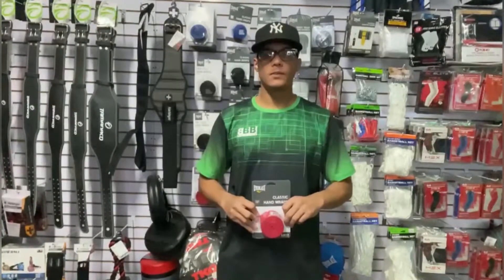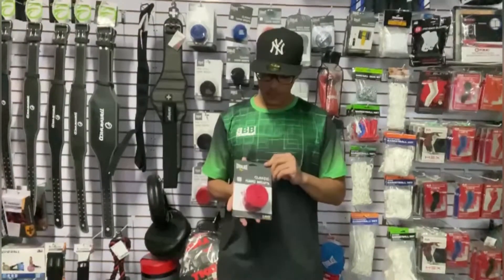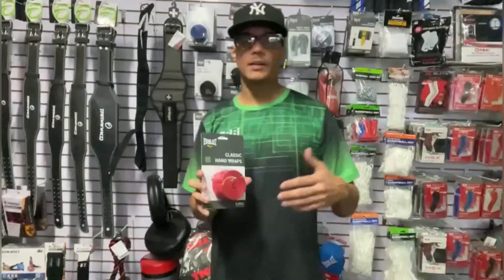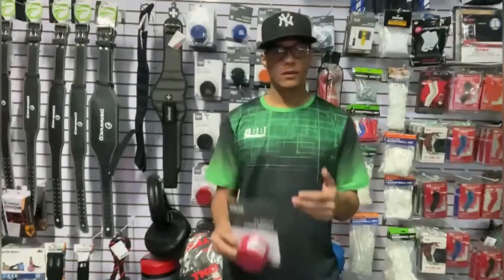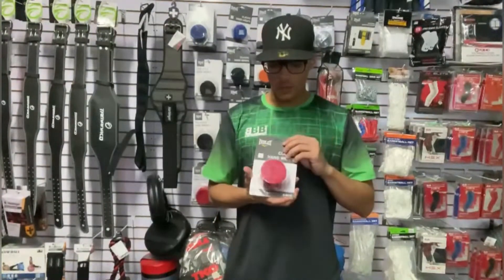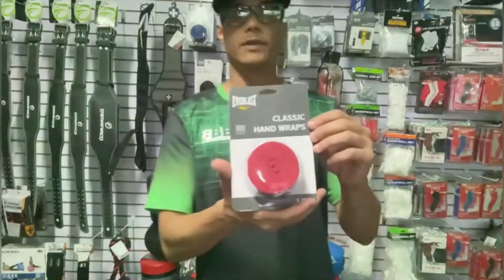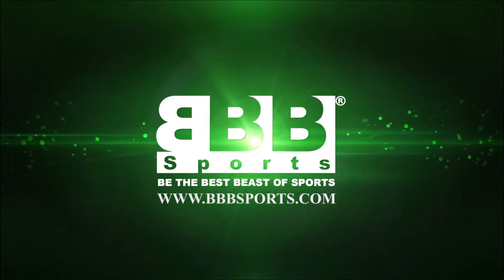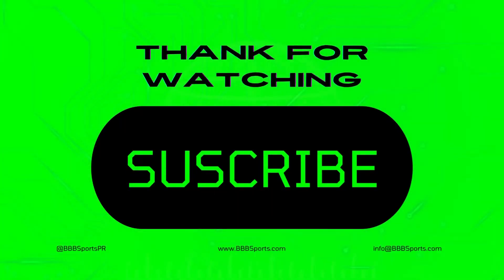Everlast Boxing Hand Wraps Red 120" 4455SC 🥊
120" of polyester-cotton material provides breathable comfort and safety while training. A thumb strap ensures ease of use with a hook-and-loop closure for a secure fit.